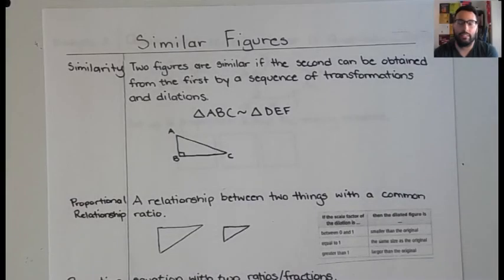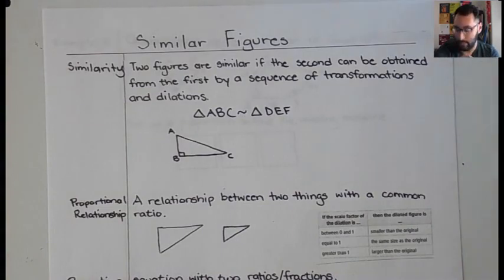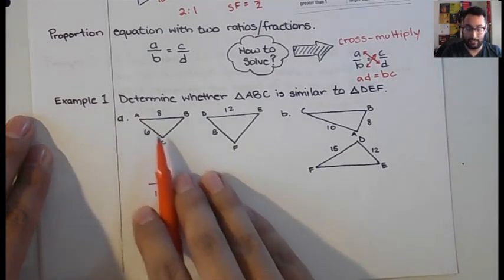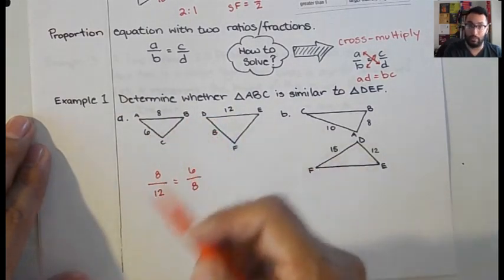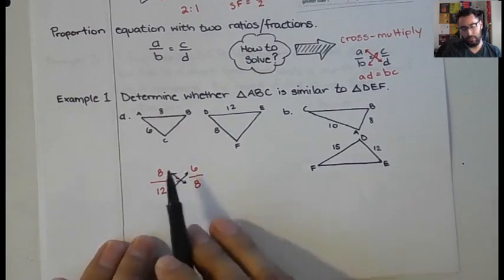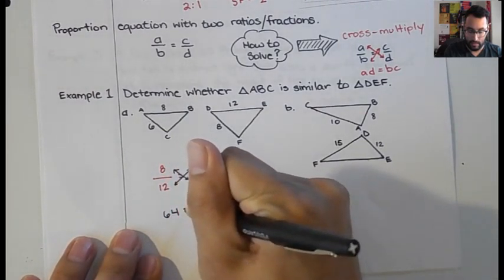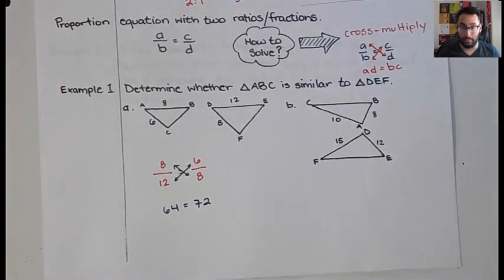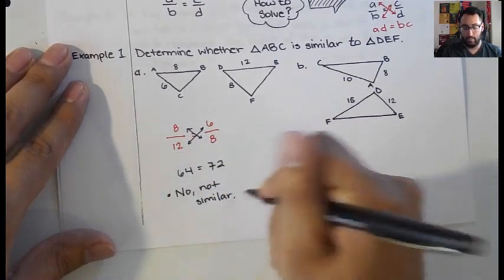March 24 Similar Figures Review